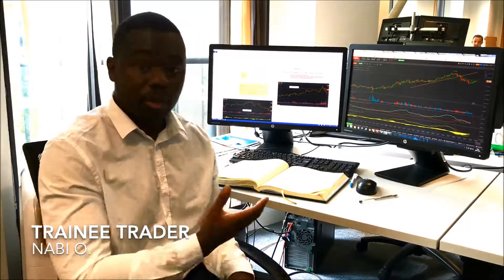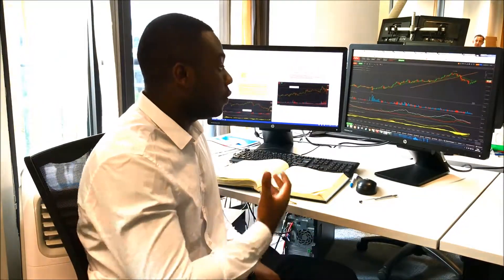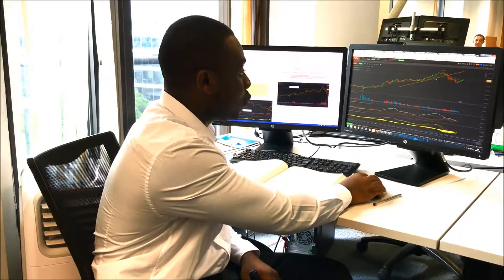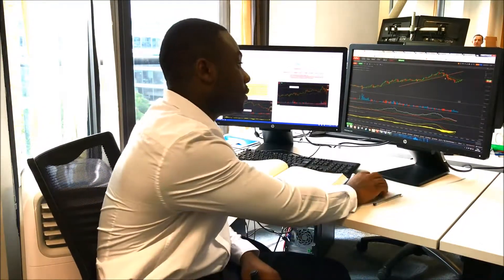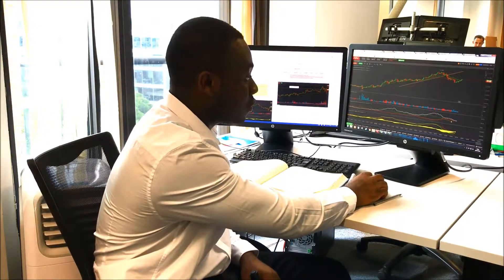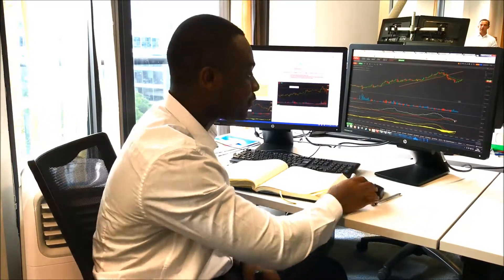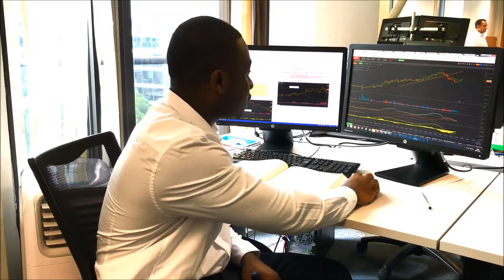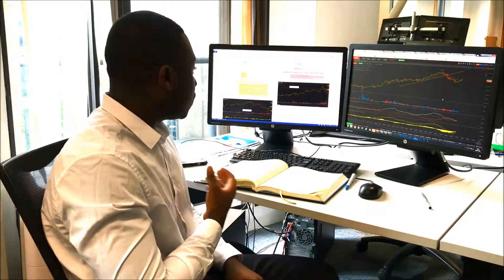New Series: Diary of an Assessed Trader Day 1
Morning from LAT!  Introducing a new series following the group of in-house students just starting their final assessment month on their Level5 Diploma course.  With self-developed trade plans in place, they'll be focusing over the next 4 weeks to fully test out their trading strategies while tracking their results with diligence and detail.  Back on Friday for their weekly assessment review session.  Stay tune!

First up today, Nabi O.